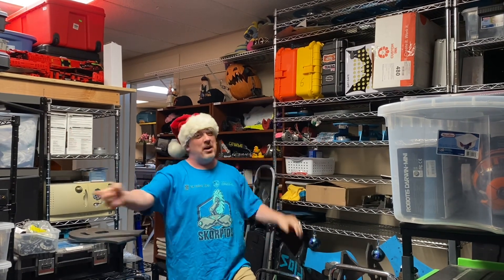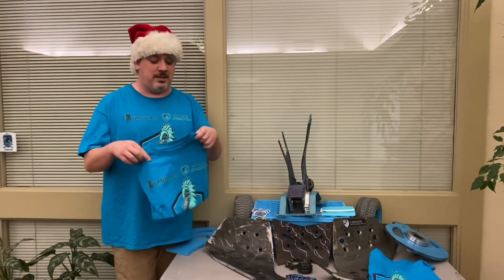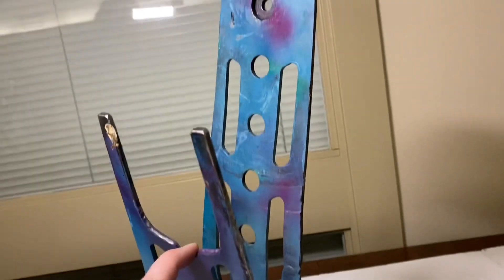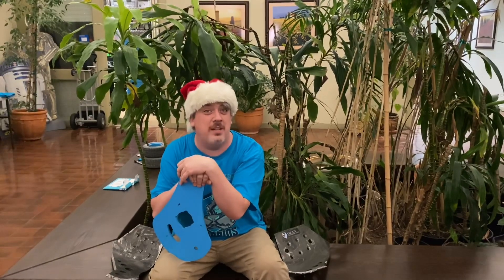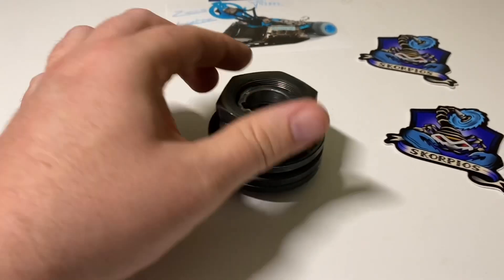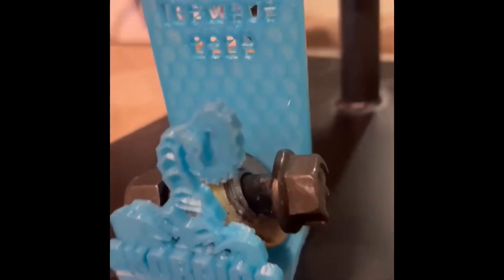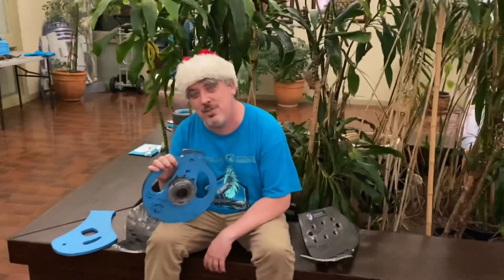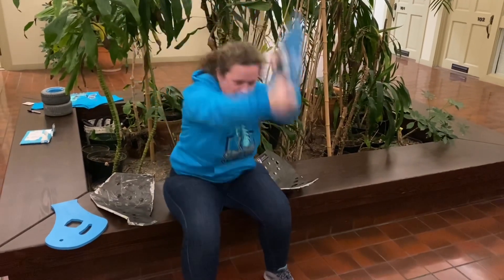Battlebots Garage Sale featuring Skorpios!!! [Builder Blog Ep 33]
Zach and Diana are back and are feeling the Christmas spirit! Skorpios has many damaged parts from Iconic fights on the Battlebots TV Show we will be selling to our fans to fundraise for the next season. Every part you see has been featured in a televised fight on Discovery Channel's Battlebots!

The pieces include 2 Front Wedge Armor Plates, Saw Assembly, Two Tires, Skorpios Season 5 Hammer-saw blade, Bolts!, AND THE BOUNTY WINNING HAMMER SAWBLADE!!! Signed by ICEwave builder and driver Marc Devidts!